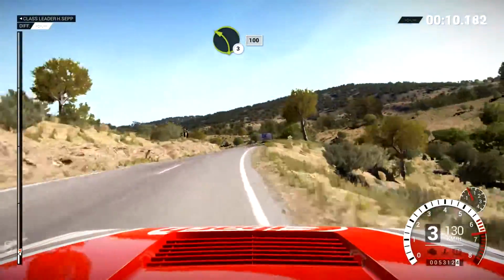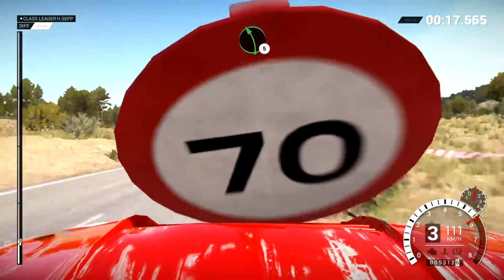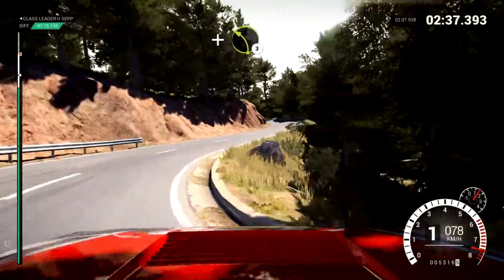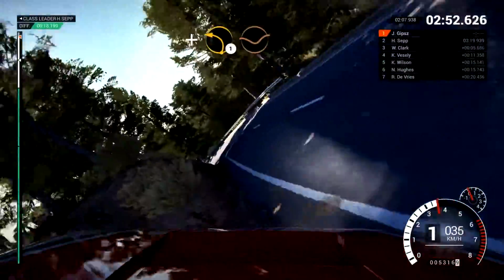Dirt 4 Historic Rally Full Career #046 - Renault 5 Turbo RWD - Spain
Renault 5 Turbo RWD
Sealed Surface Trophy
Tarragona (Spain)

Assists:
Clutch override: OFF
ABS: OFF
Time control braking: OFF
Launch control: OFF
Stability control: OFF
Traction control: OFF
Transmission: Manual Sequential

Input: XBOX One controller